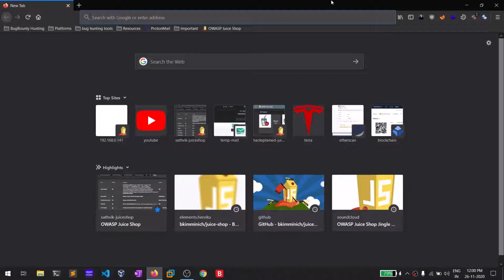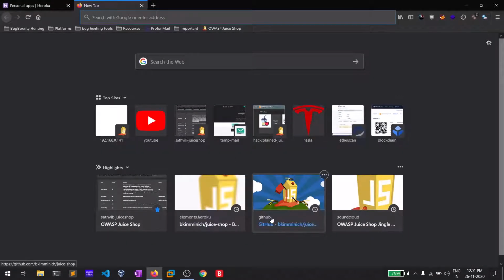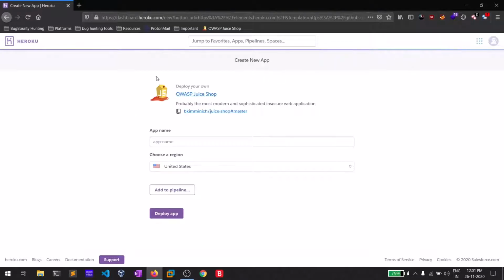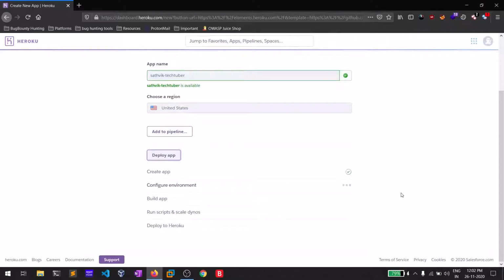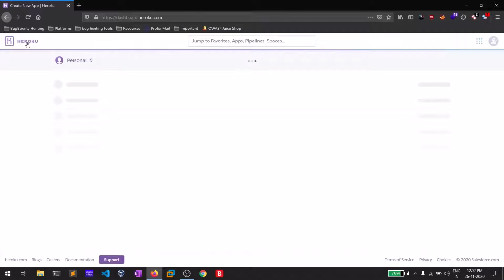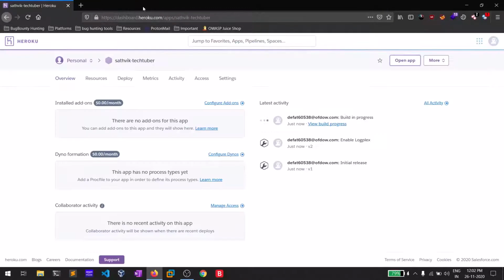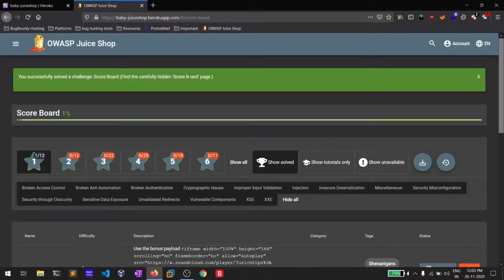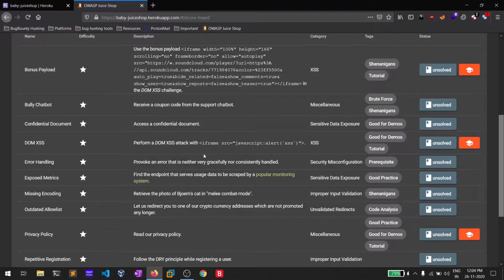Install OWASP Juice Shop in an easier way(Heroku)